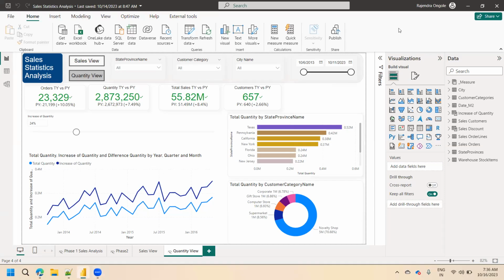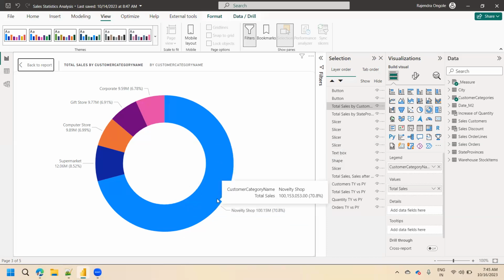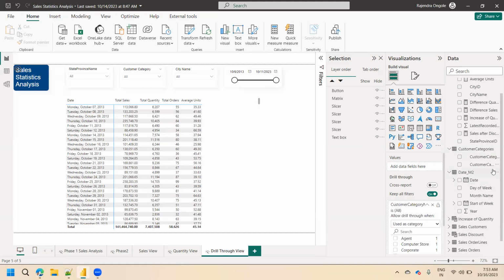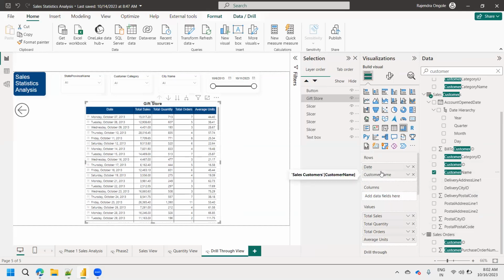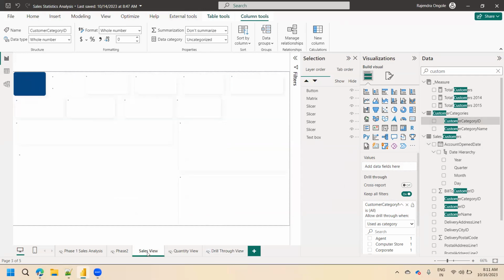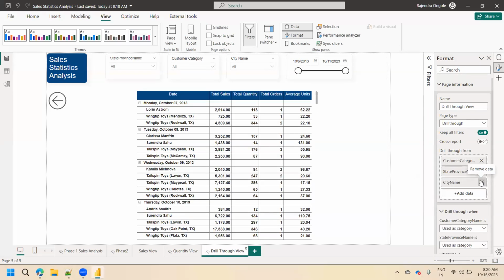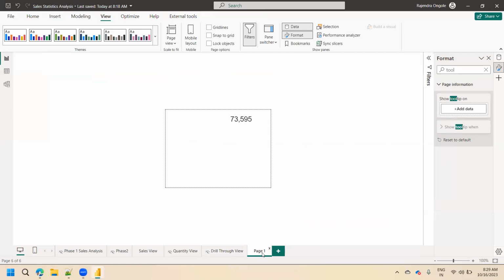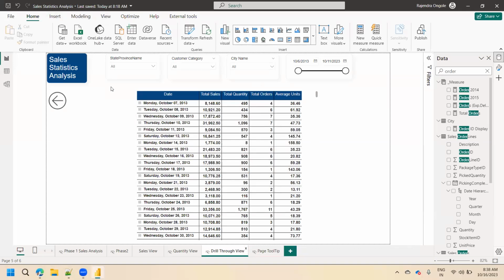Power BI | Sales & Quantity Views | Drill-Through | Dynamic Titles | Day -42 | DevCloud Pro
Power BI | Sales & Quantity Views | Drill-Through | Dynamic Titles | Day -42 @DevCloudPro
In this Power BI session, Mr. Rajendra explains how to develop sales and quantity views using various charts, drill-through functionality, and interactive data visualizations. This session provides step-by-step guidance on navigating between summary and detailed views, implementing slicers, and creating dynamic titles.

Key Highlights:
✅ Developing Sales & Quantity Views – Learn how to design Sales and Quantity dashboards with line and donut charts for clear sales analysis.
✅ Implementing Drill-Through Functionality – Navigate from high-level summaries to detailed analytics based on customer categories and dates.
✅ Dynamic Titles for Visualizations – Use DAX measures to create titles that update dynamically based on user selection.
✅ Using Slicers for Data Filtering – Filter data effectively by provinces, categories, and cities for personalized analytics.
✅ Creating Interactive Tooltips – Display order IDs, states, and additional insights when users hover over data points.
✅ Enhancing Data Exploration – Improve report usability with advanced visualization techniques.

🎯 Ideal for: Power BI professionals, data analysts, and business intelligence enthusiasts who want to optimize their dashboards for interactive reporting.